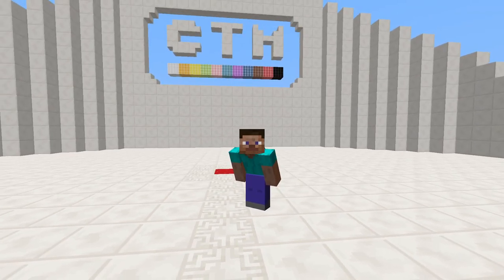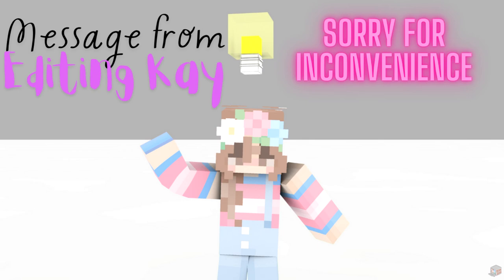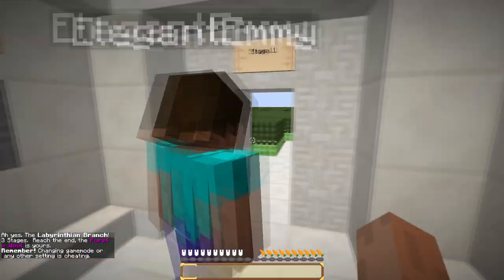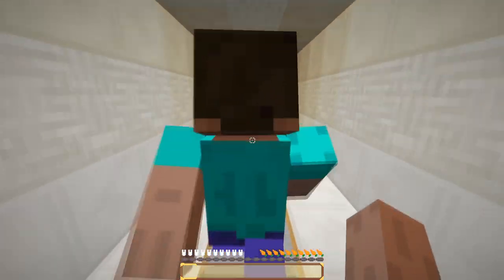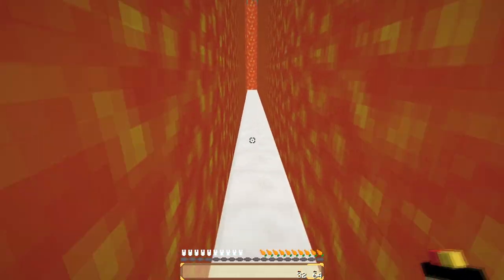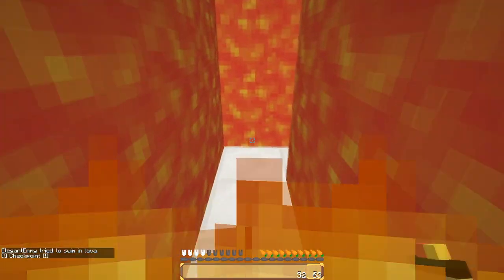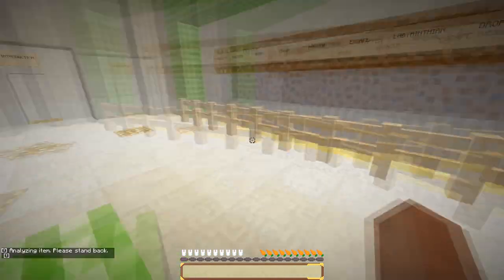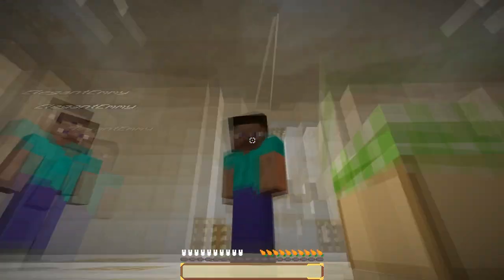The DUD!!! Diversity With ElegantEmmy Episode 1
Hello New Series ALERT and yes i do finish this series Lmao every monday from here on out will be diversity until we finish the series hope you all enjoy!!